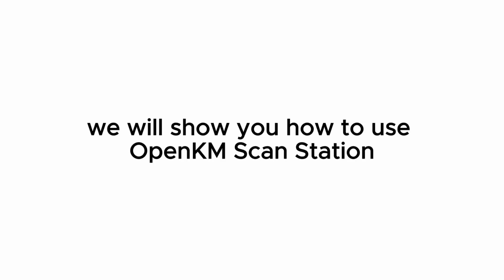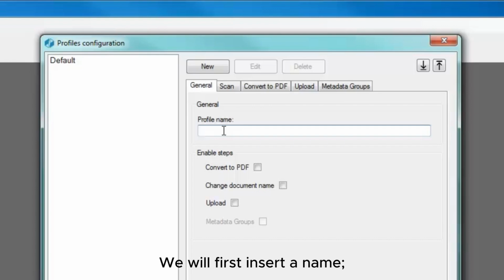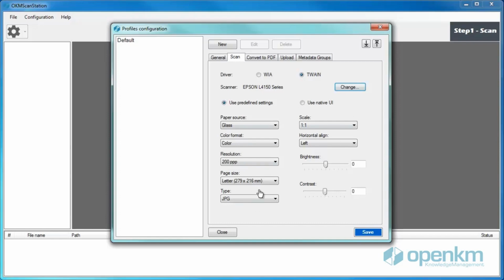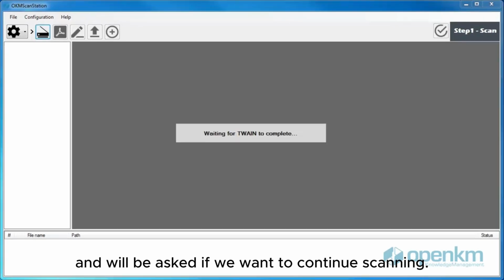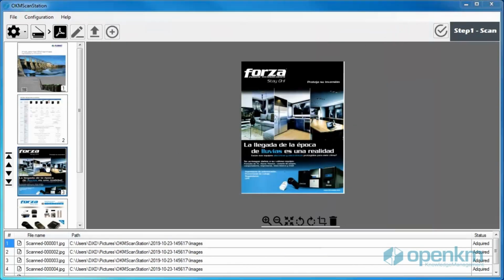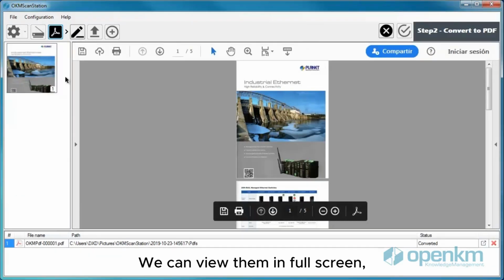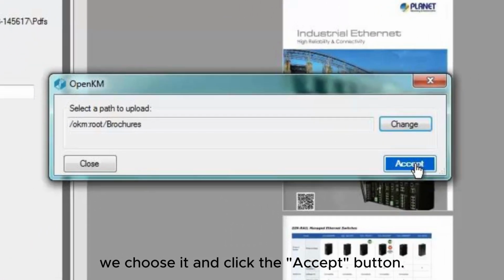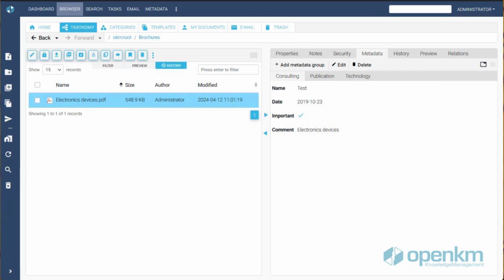How to Use the Multi-Document Scanning Assistant in OpenKM | Scan, Convert, and Upload Files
In this video, we show you how to leverage the multiple scanning assistant in OpenKM to efficiently scan documents, convert them to PDF format, and upload them directly to the repository while applying custom metadata. This tool is essential for optimizing your workflow and ensuring your files are properly organized from the outset.

Throughout the tutorial, we will guide you through each step of the scanning process, highlighting best practices to ensure your documents are digitized with the highest quality possible. You will learn how to configure the scanner, select the documents you want to scan, and how to apply the metadata that will facilitate their future search and classification.

By using the multiple scanning assistant, you will not only save valuable time in document management but also improve the organization of your files, allowing for quicker and more efficient access to the information you need. This functionality is perfect for those looking to streamline their processes and maximize productivity in document handling.

Don't miss the opportunity to transform your document management in OpenKM!